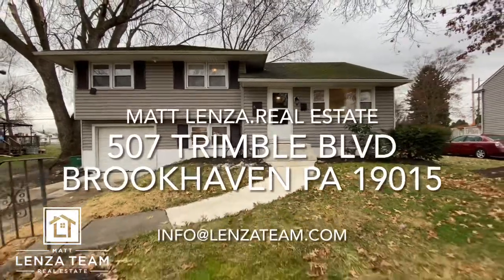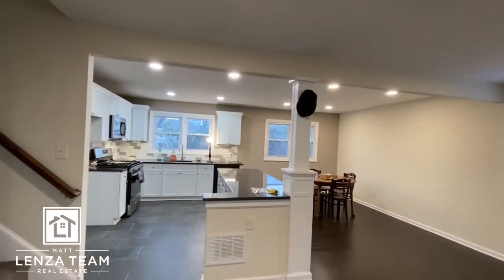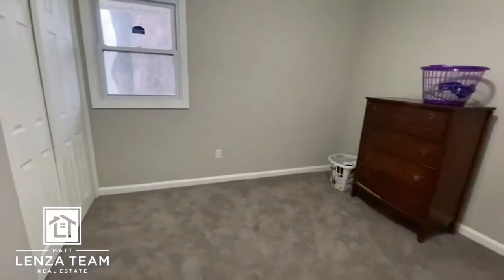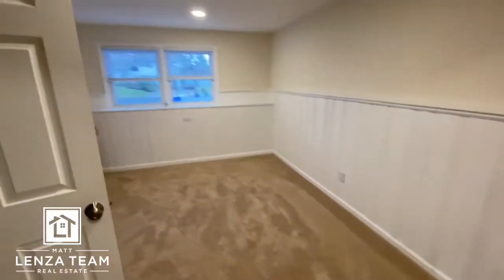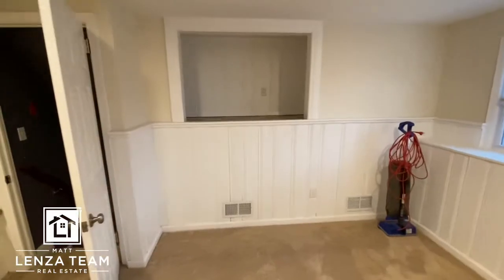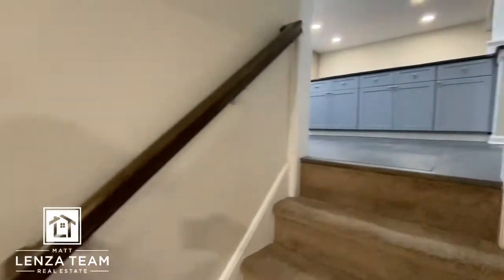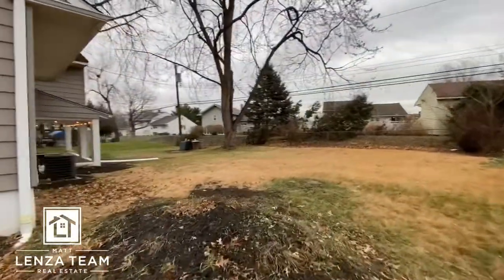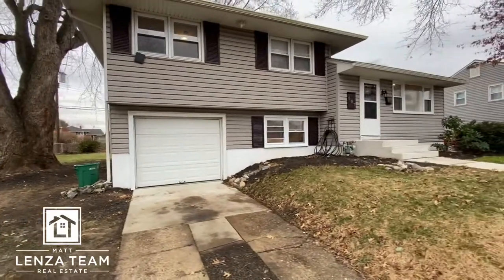The Matt Lenza Real Estate Team - 507 Trimble Blvd Brookhaven PA 19015